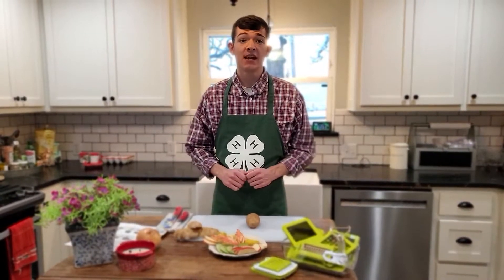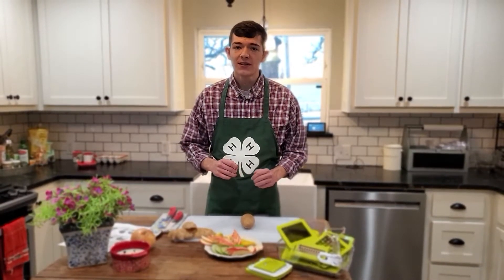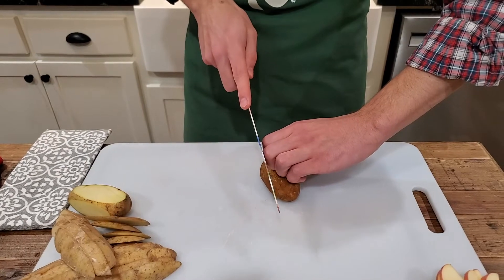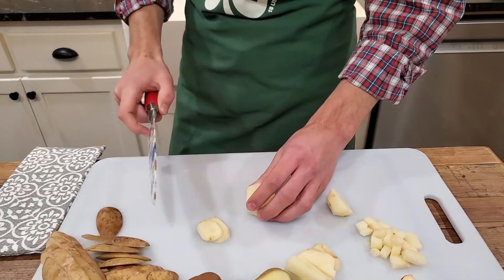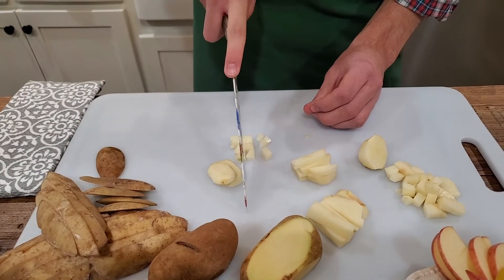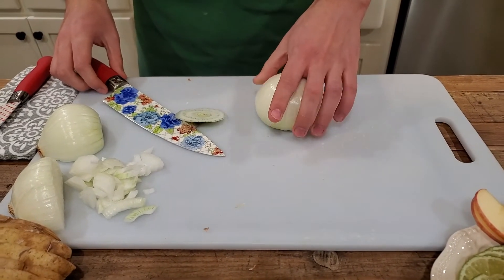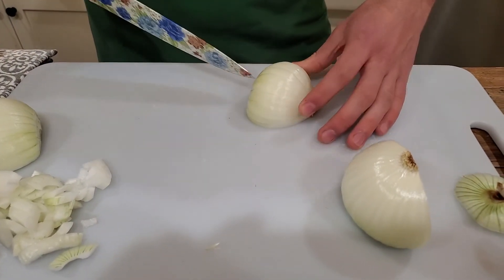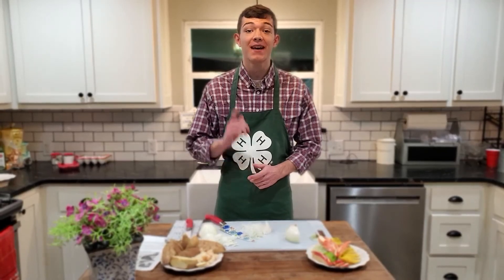Knife Safety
This lesson is a part of Food, Fun, 4-H @ School.

Oklahoma 4-H is the youth development organization of Oklahoma State University Extension.